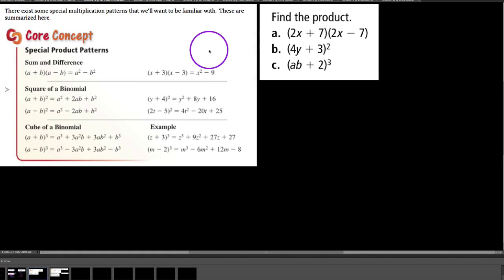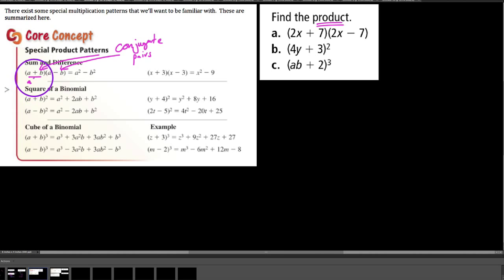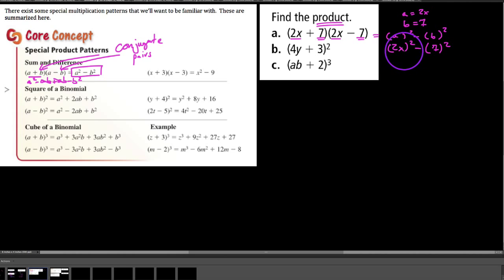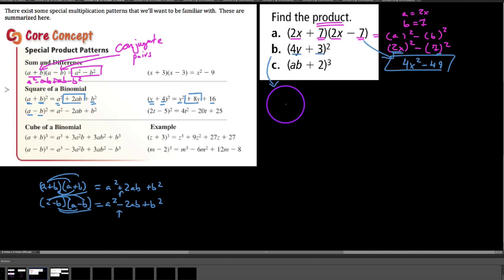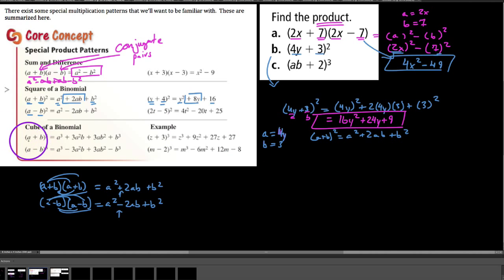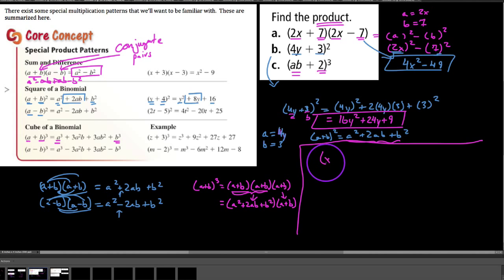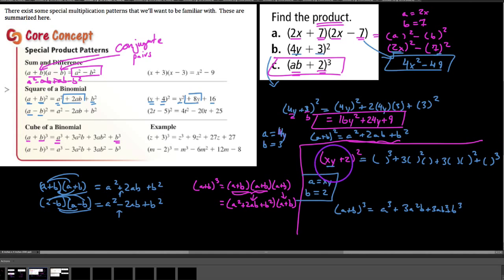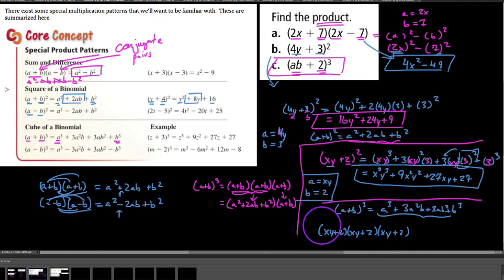HA2 , 4.2.3 , Special product patterns with polynomials